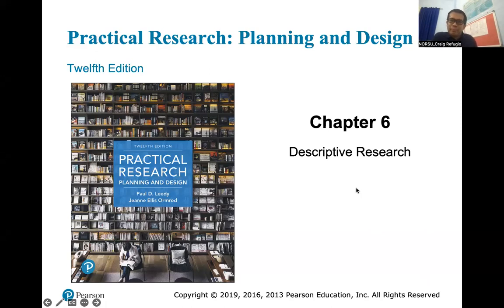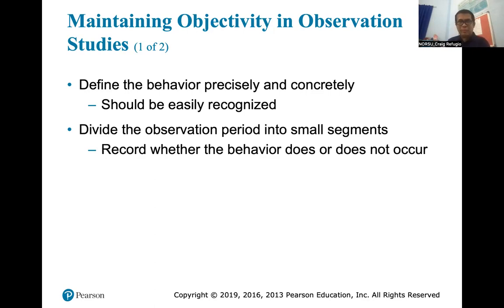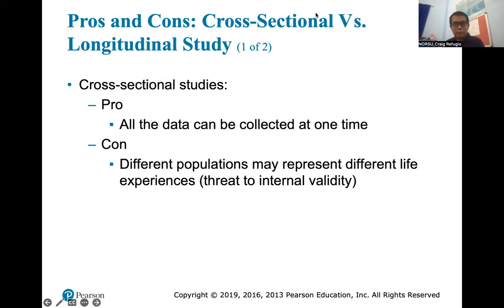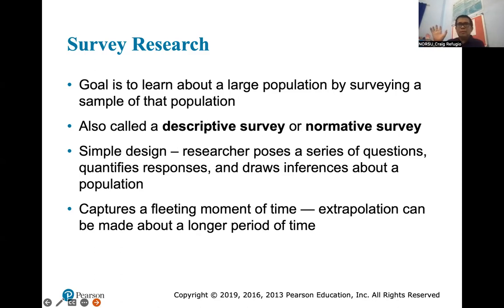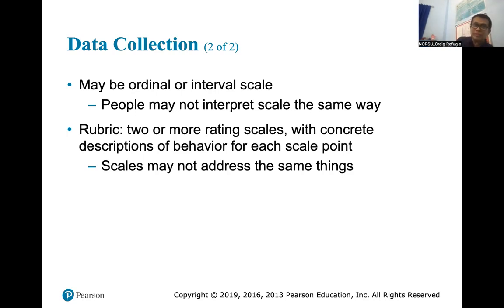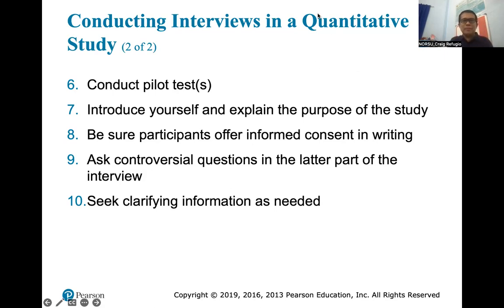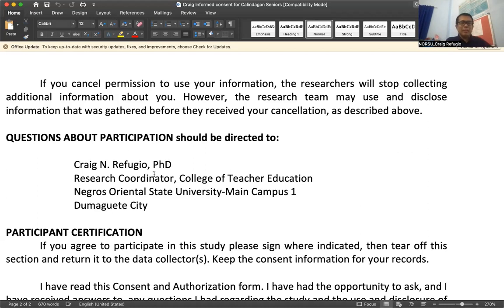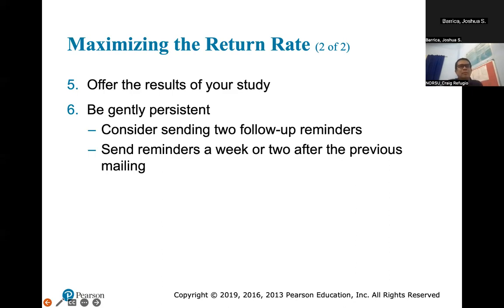Descriptive Research Video